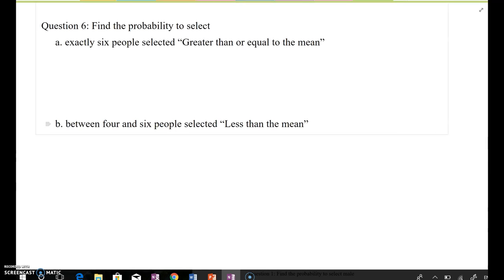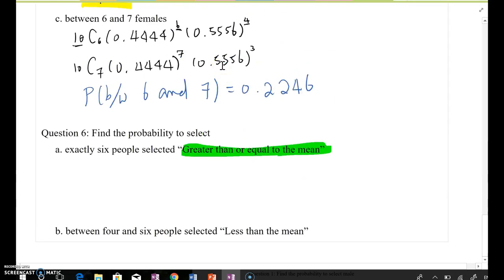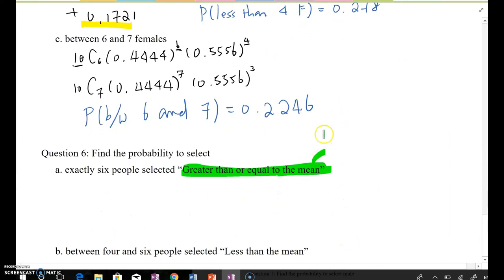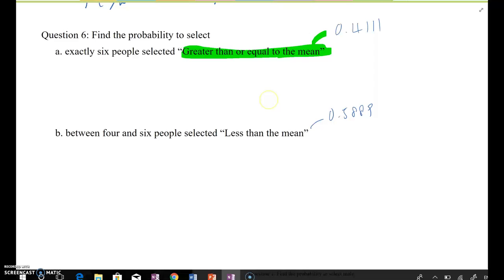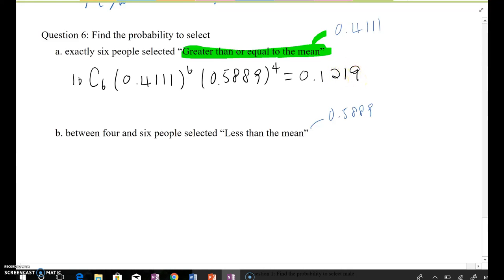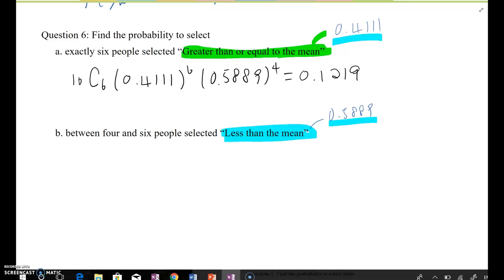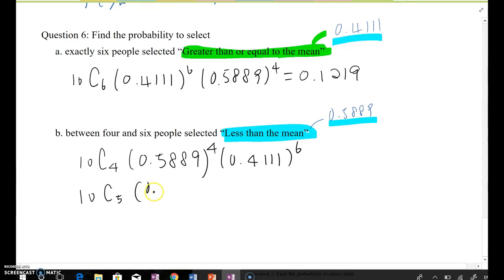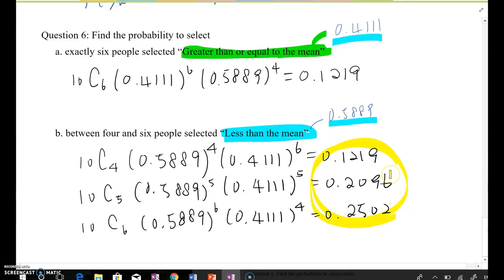Lab 3 part 2